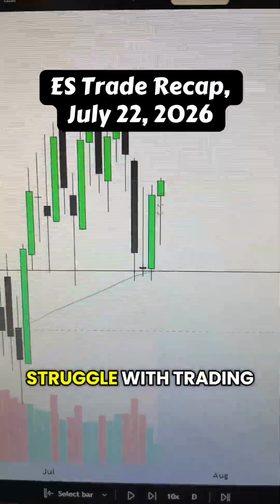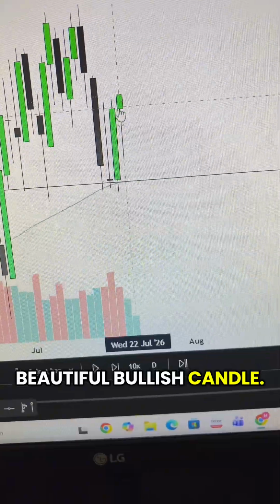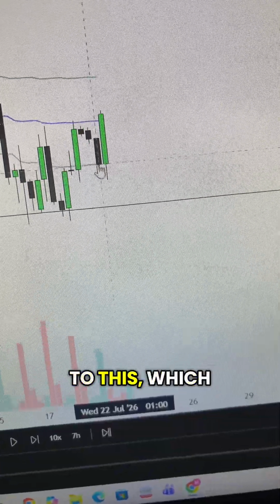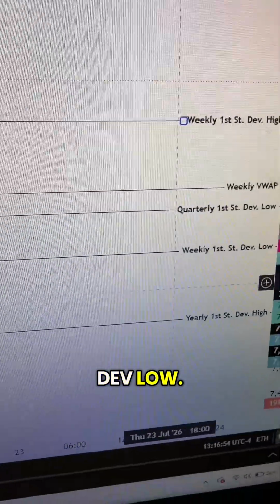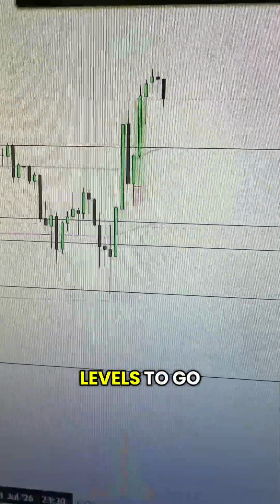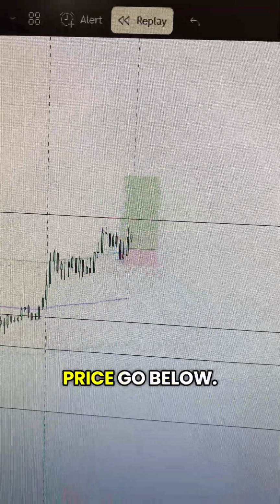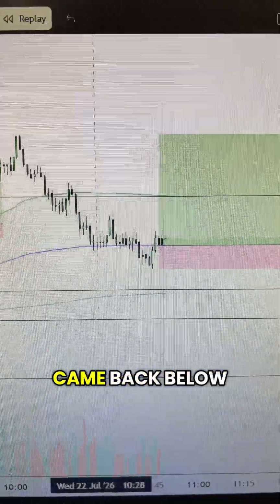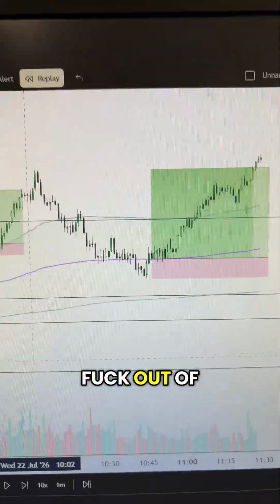Use This Strategy To Improve Your Win Rate Instantly